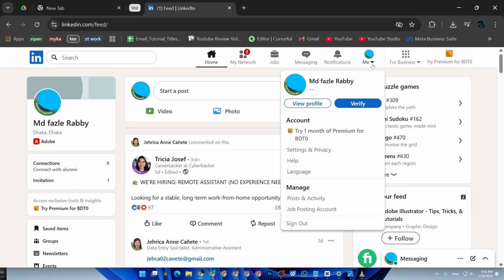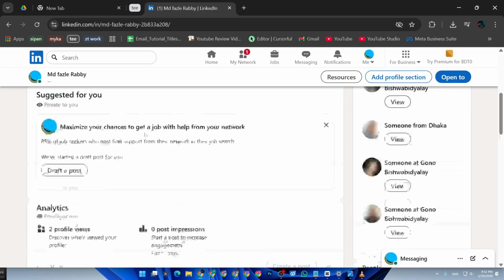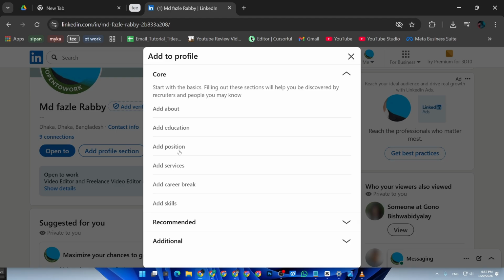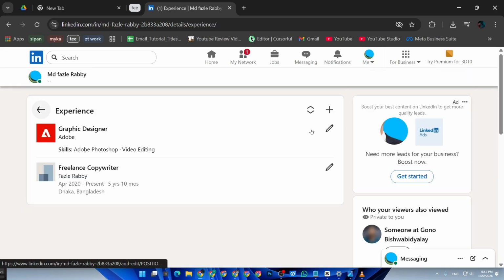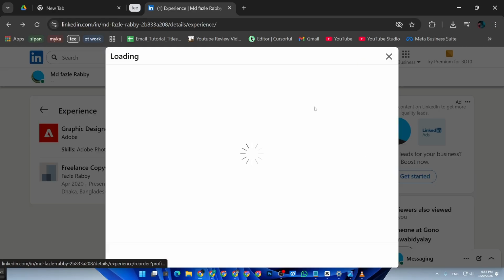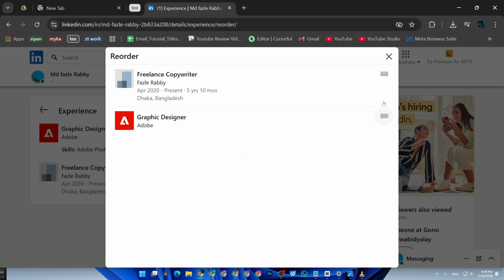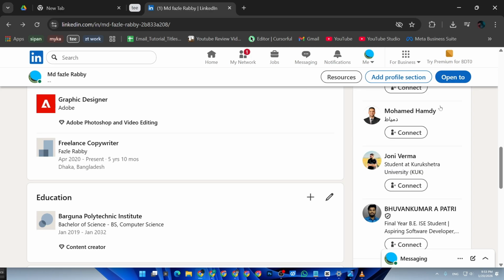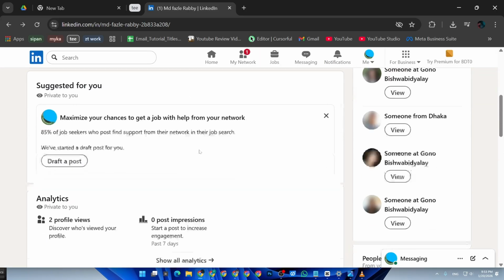How to Rearrange LinkedIn Profile Sections – (2026) Step By Step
Learn how to rearrange LinkedIn profile sections by customizing section order, highlighting key experience and skills, improving profile visibility, and optimizing your LinkedIn profile layout for better professional branding and recruiter reach.